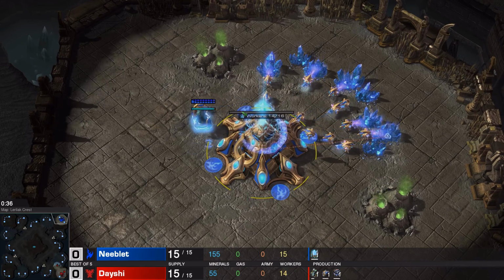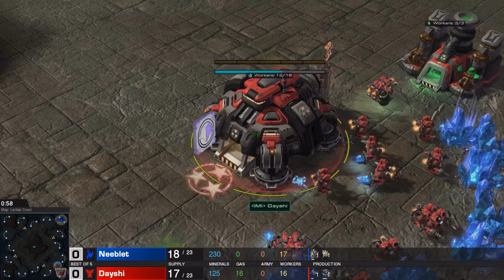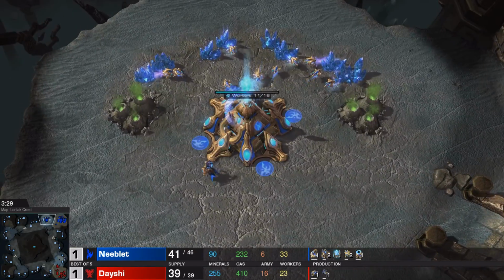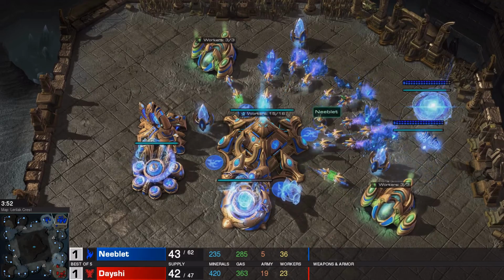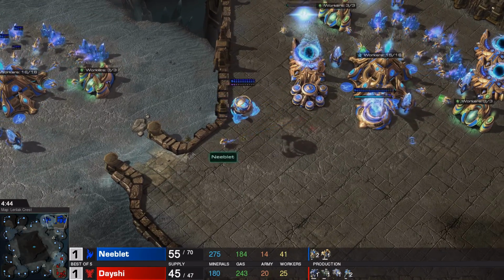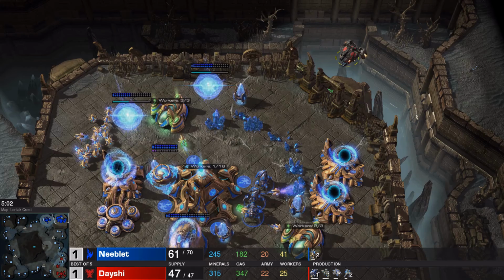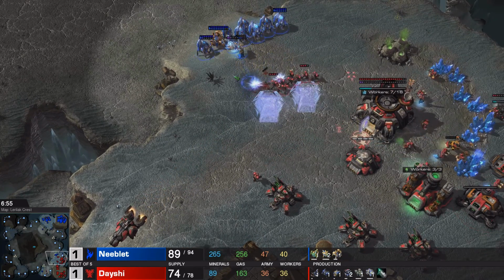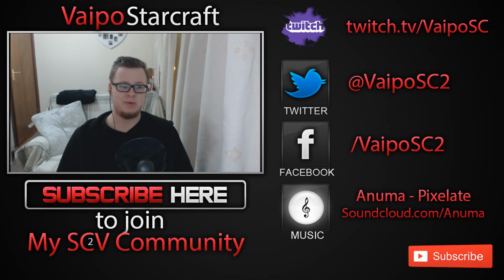SC2 - LotV - Dayshi vs Neeb - G3 - TvP on Lerilak Crest - Starcraft 2 Tournament 2016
Starcraft 2 Legacy of the Void Dreamhack 2016 - Leipzig - Pro tournament
SC2 LotV pro games

RO32! Game 3 of 5 and is between Dayshi (Millenium) and Neeb (Fnatic)

Map: Lerilak Crest

This is from Dreamhack Leipzig 2016 - Round of 32.

Dayshi: @M_Dayshi
Neeb / Neeblet: @Neebsc2

Make sure to use 1080p 60fps for the best experience.

~Vaipo

SC2 LotV pro tournament
Starcraft 2 "Legacy of the void"
SC2 Commentator
Sc2 Lotv pro games caster
Starcraft 2 channel
Legacy of the void channel
Dayshi vs Neeb TvP PvT Terran Protoss